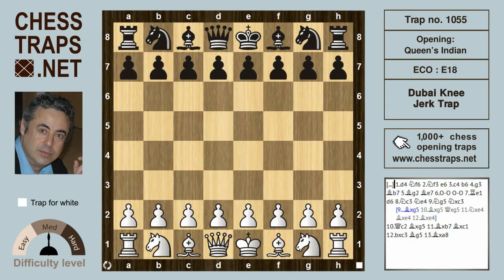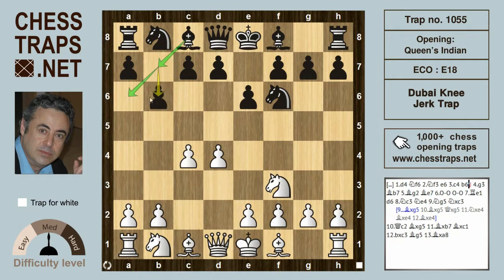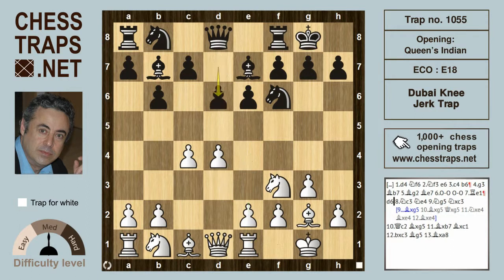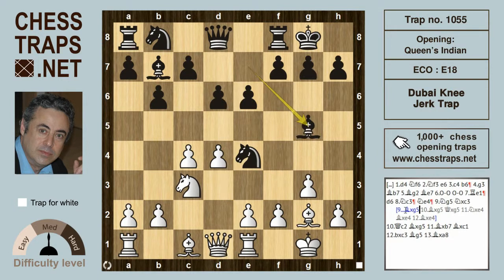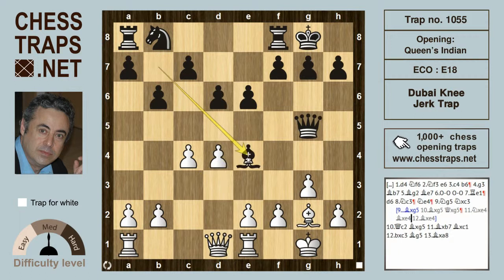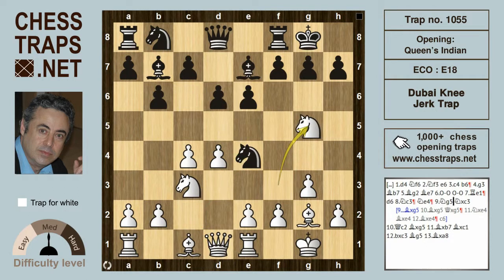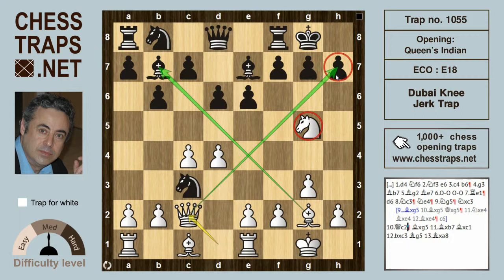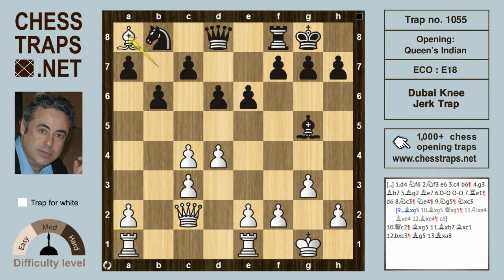Queens Indian - Dubai Knee Jerk Trap (trap no. 1055)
Girls under 10 Iran-India
1.d4 Nf6 2.Nf3 e6 3.c4 b6 4.g3 Bb7 5.Bg2 Be7 6.0–0 0–0 7.Re1 d6 8.Nc3 Ne4 9.Ng5 Nxc3 10.Qc2 Bxg5 11.Bxb7 Bxc1 12.bxc3 Bg5 13.Bxa8